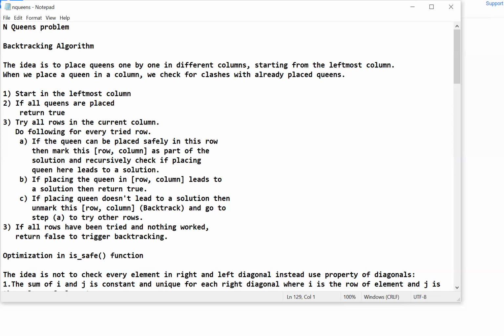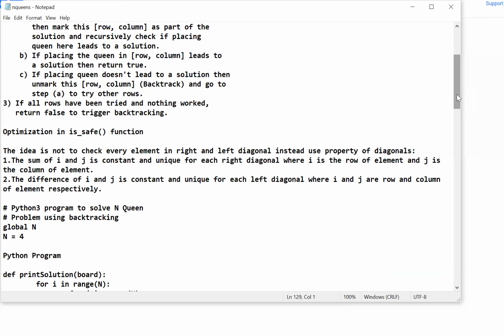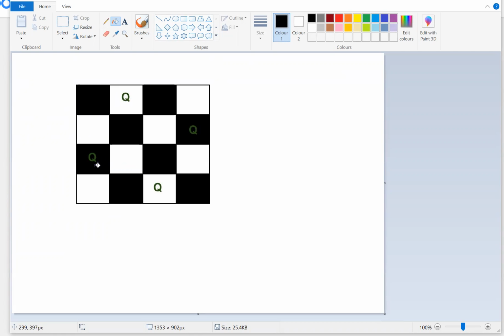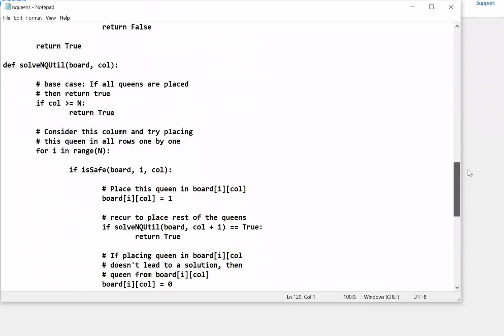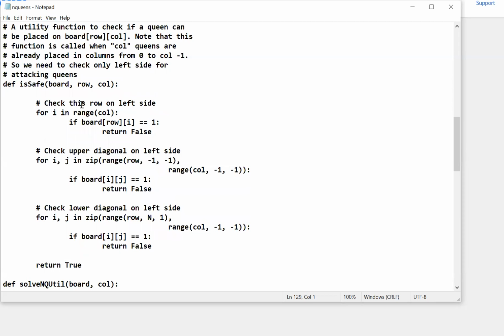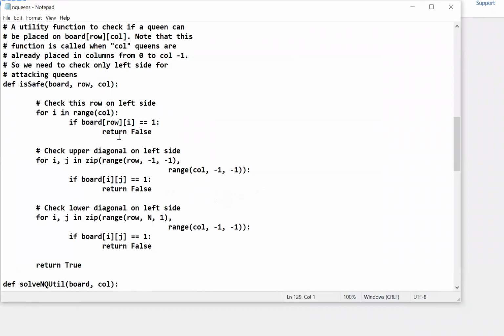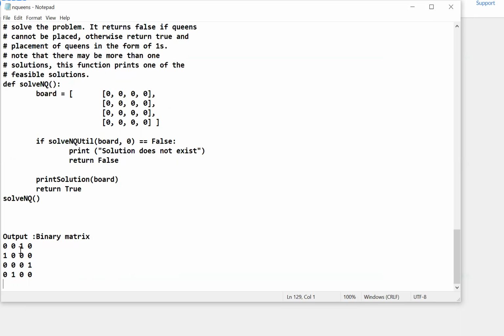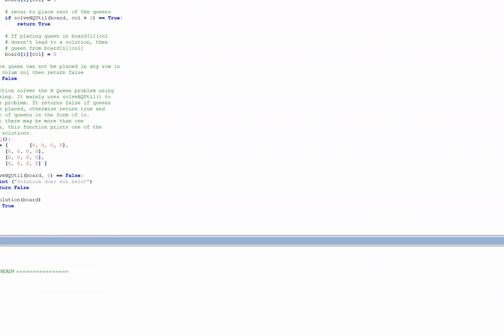N-queens problem using backtracking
How to solve N-queens problem using backtracking?